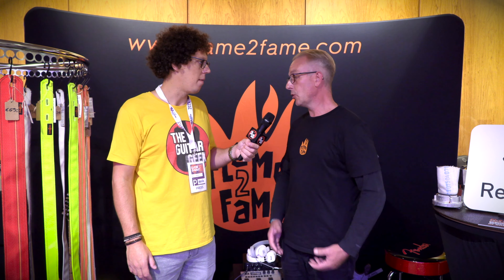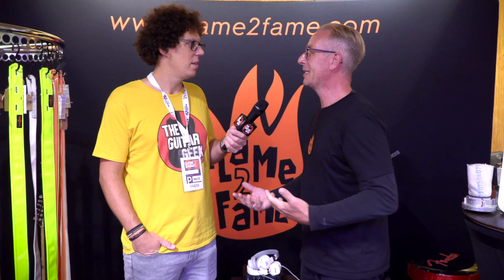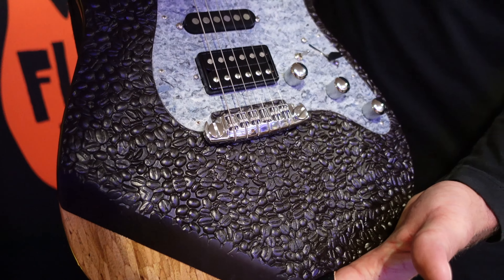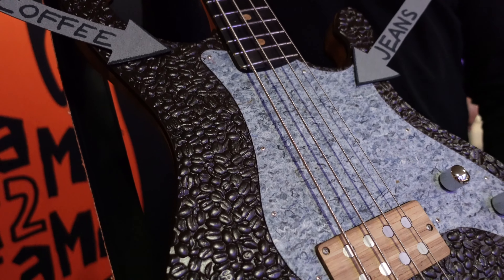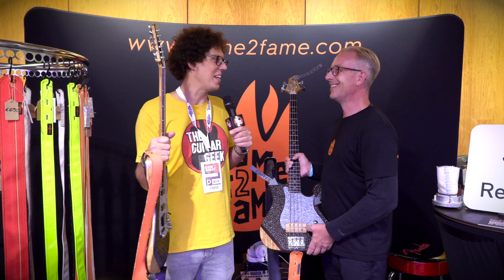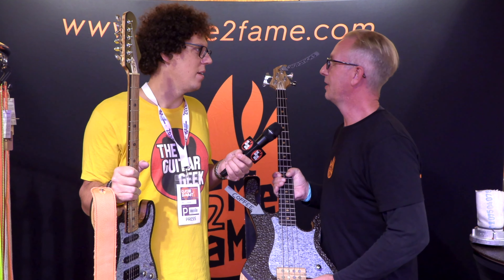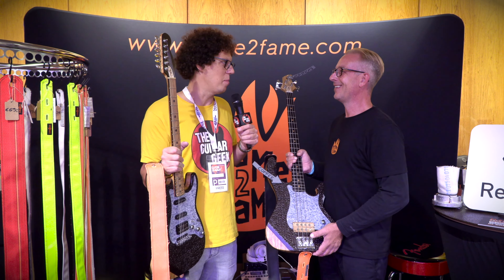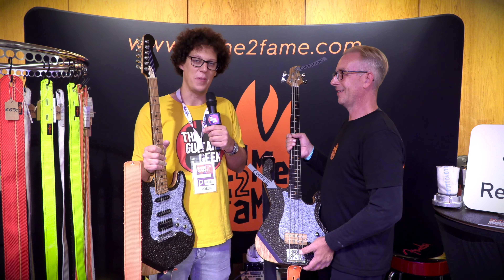Americano Strat - They Built a Guitar out of Coffee Beans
Flame 2 Fame are creating Guitars, Basses and Accessories out of Recycled materials such as Spent Coffee Beans, Old Jeans & Chopsticks. The help provide employment for people with special needs and are working towards making a better future for the guitar industry and the world.

This guitar is not only beautiful to look at, but it's also one of the most interesting instruments you'll ever see. If you're a fan of unique and creative instruments, then you'll definitely want to check out this video!

Thanks to Chris and his son Manu for their time.

𝗖𝗛𝗔𝗣𝗧𝗘𝗥𝗦
00:00 What Is Flame 2 Fame?
01:28 A Guitar made of Coffee Beans
03:15 Some Sound Samples from Manu (Recorded at a Guitar Show)